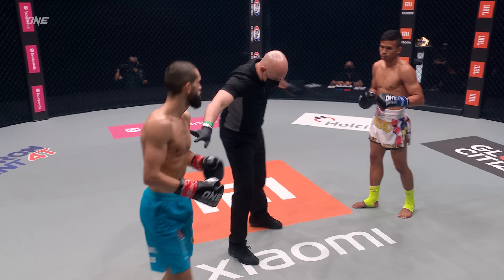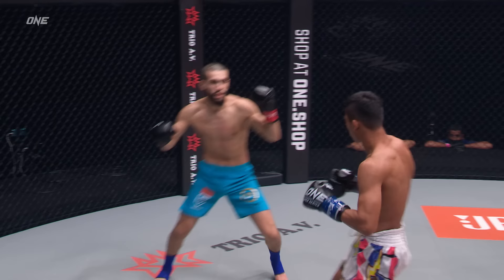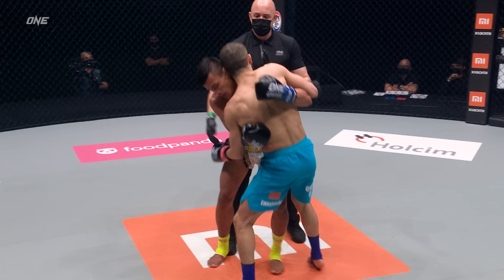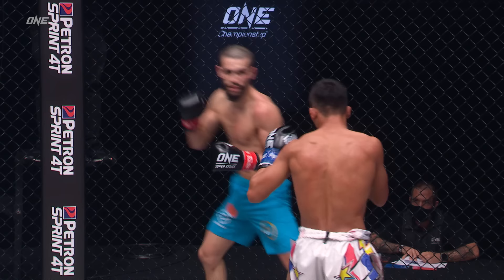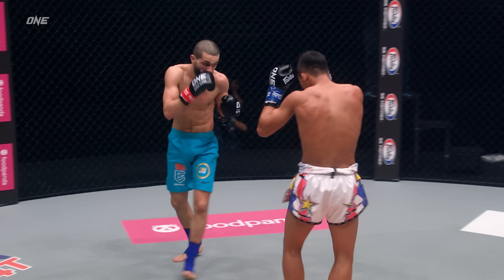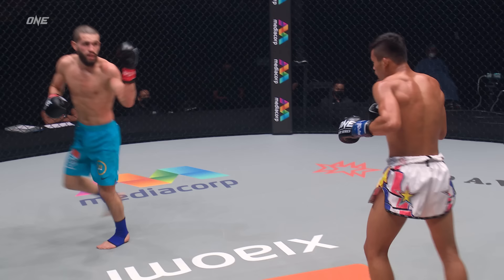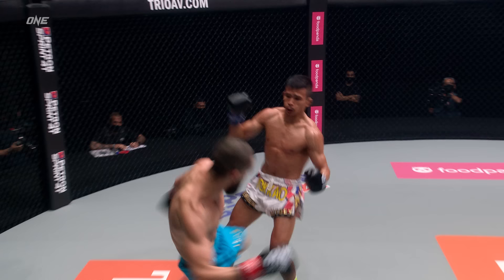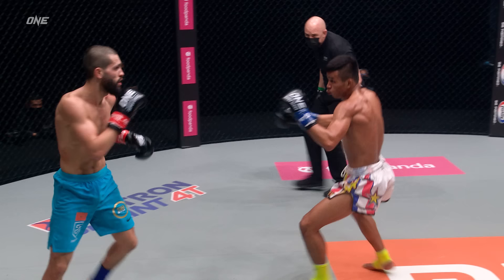The CONTROVERSIAL First Fight Between Ennahachi & Superlek 😱🤯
Before ONE Flyweight Kickboxing World Champion Ilias Ennahachi defends his gold against Thai superstar Superlek Kiatmoo9 in a heated World Title rematch on January 13, relive their controversial first showdown in 2021!

ONEonPrimeVideo6 | Fri Jan 13 at 8PM ET
🇺🇸🇨🇦 FREE with an Amazon Prime Video subscription
🌍 Live on Watch.ONEFC.com